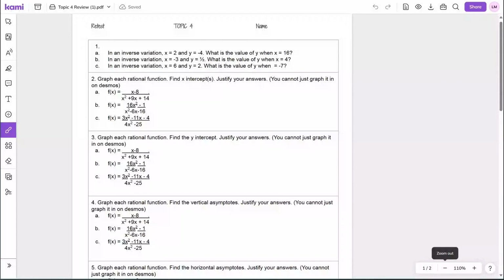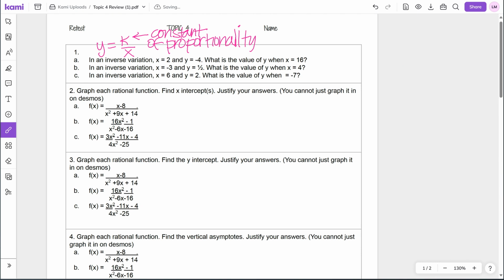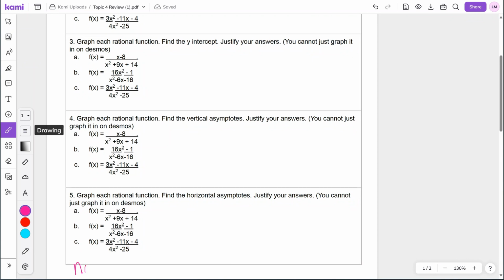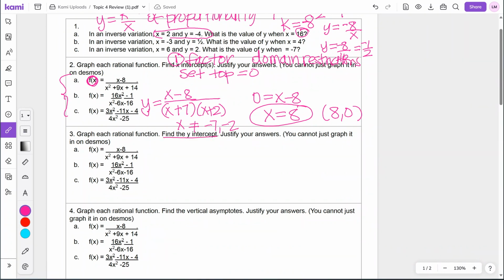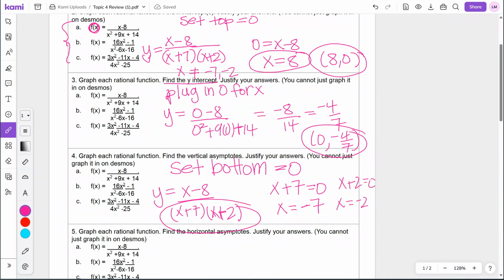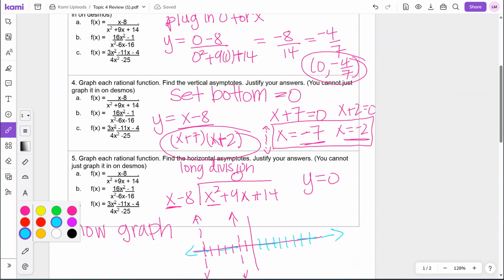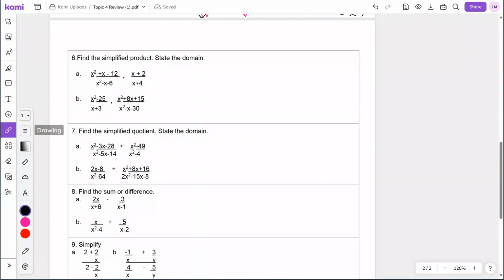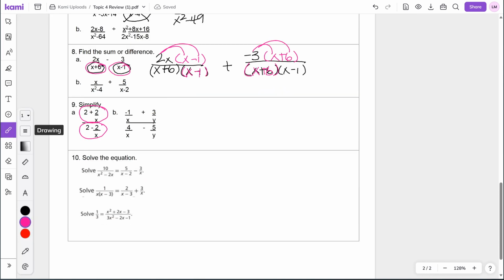Topic 4 Review hints :)